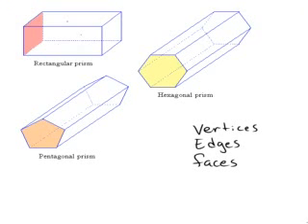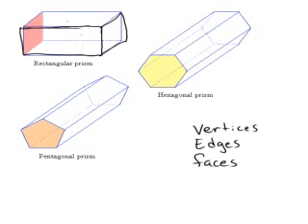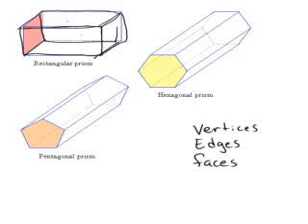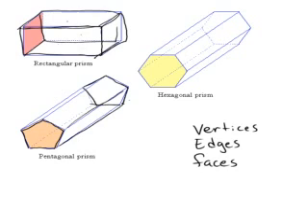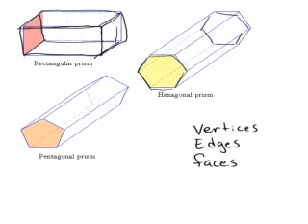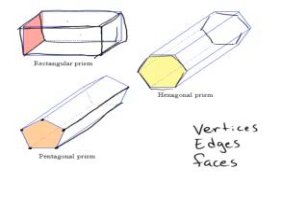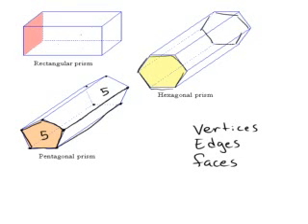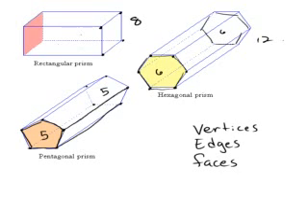Faces vertices and edges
TeacherTube User: vlfink

What are faces vertices and edges on a 3D shape?